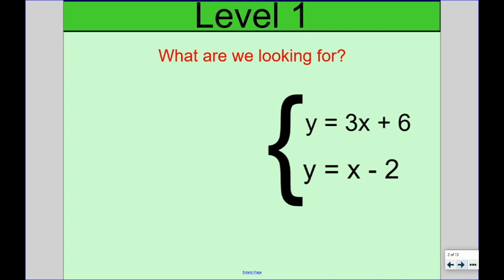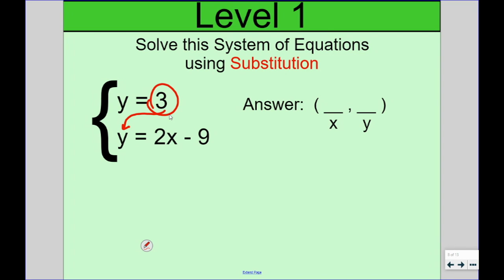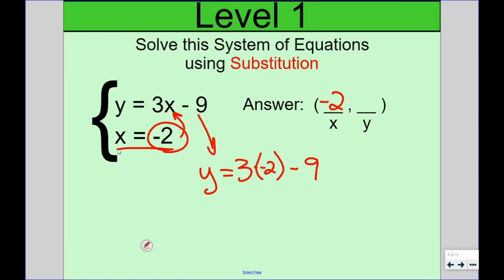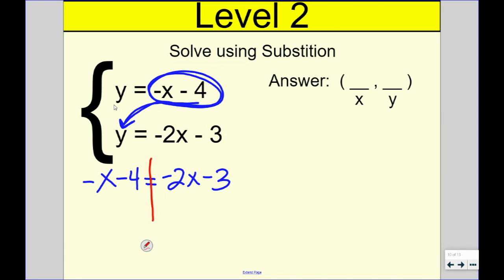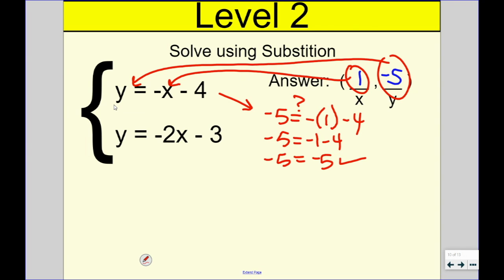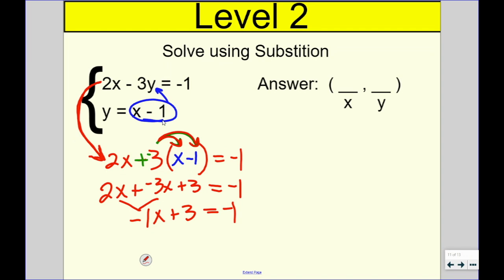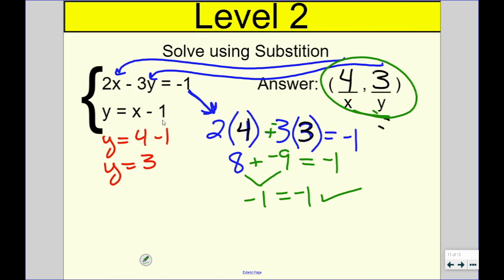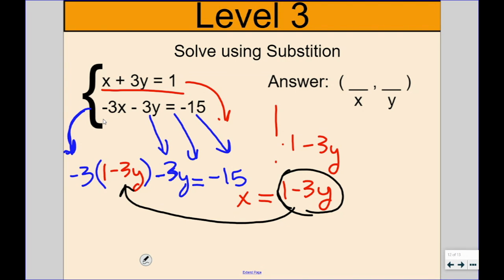4.2 Solving Systems by Substitution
Learn how to solve a system of equations using substitution.